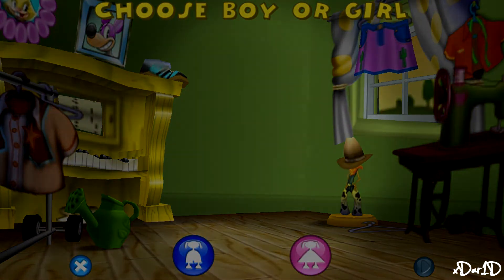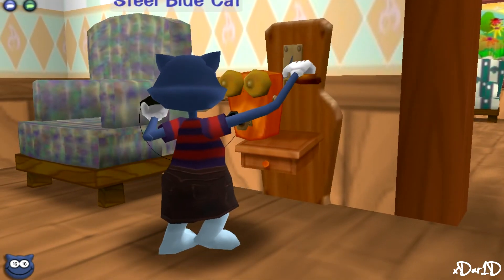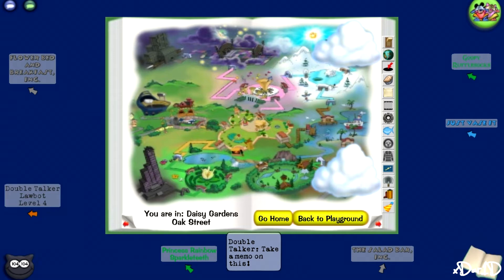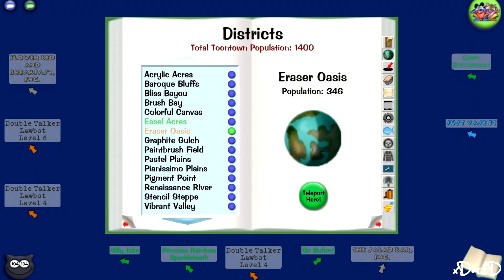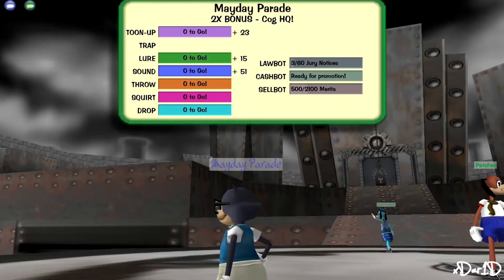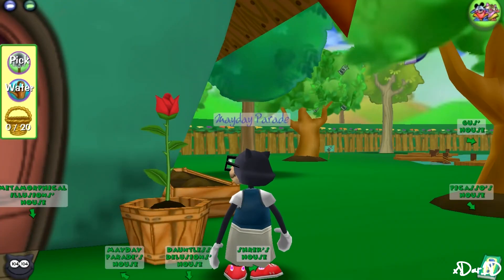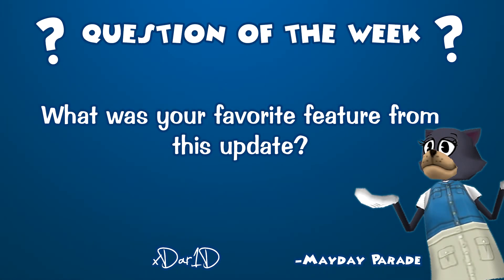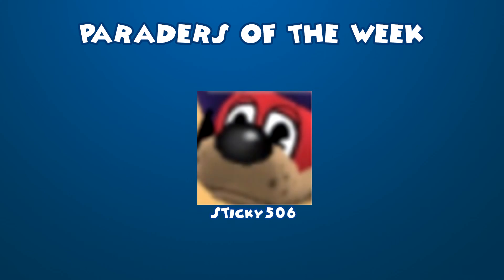Toontown Rewritten- Tweak Up For What! (New Content)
Tweak up for what!? Get ready for it... yep... 10 NEW Toon Colors, Double XP in cog headquarters, faster gardening and easier fishing, a redesigned district page, tweaked street maps, more summons from CJ, a toon rewrite option in the cattlelog, and so much more!

Question of the Week:
"What was your favorite feature of this update?"